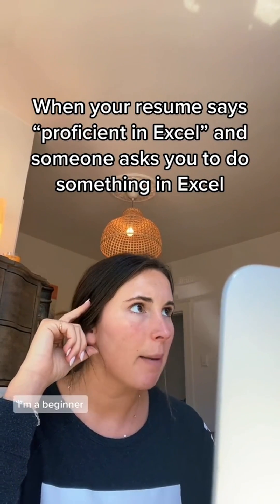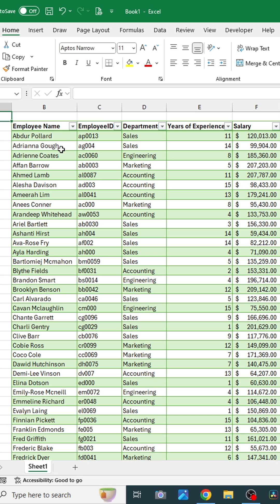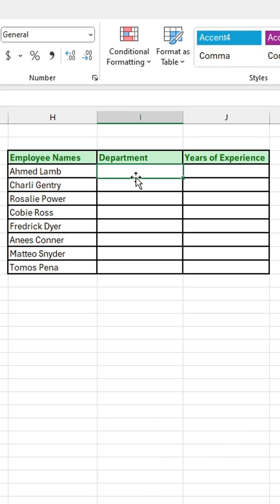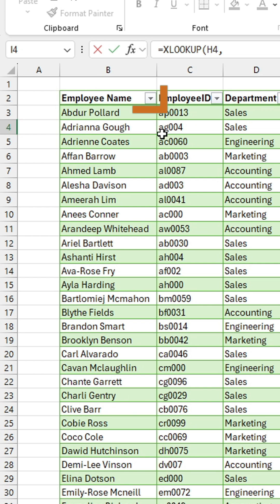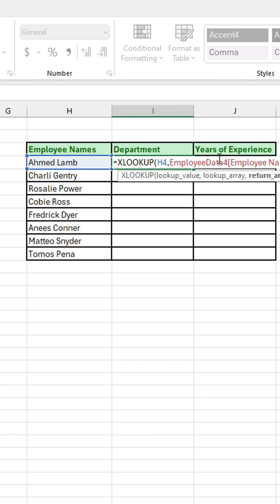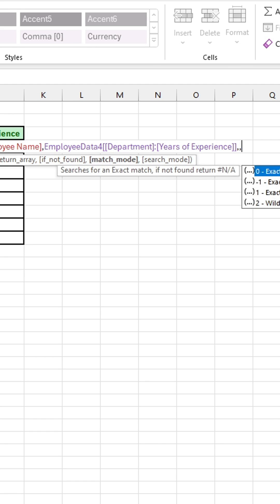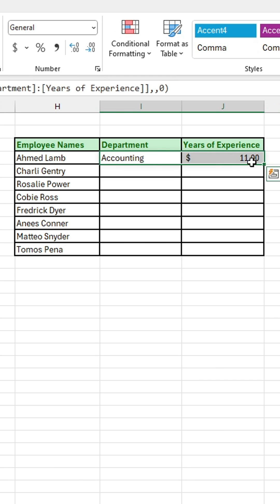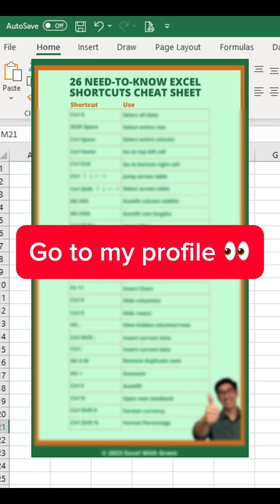Essential Excel Function: XLOOKUP